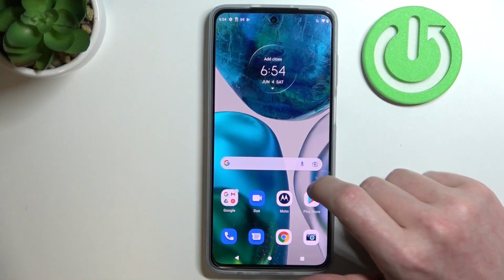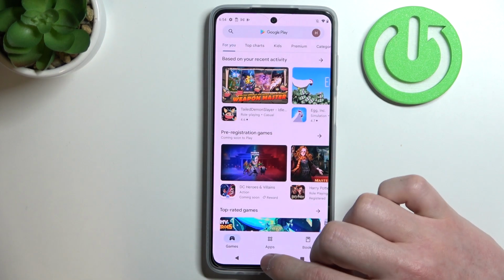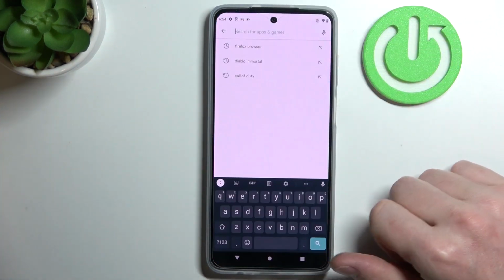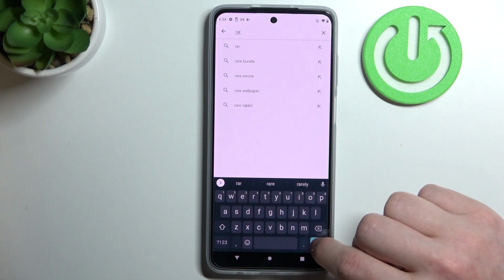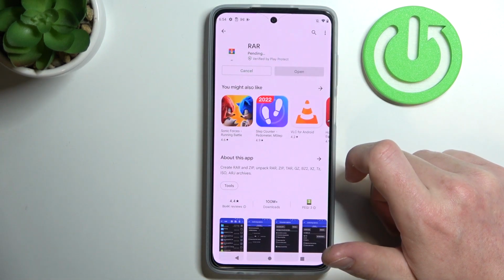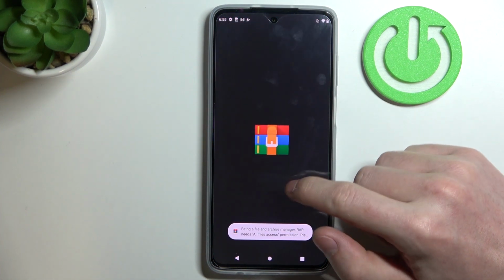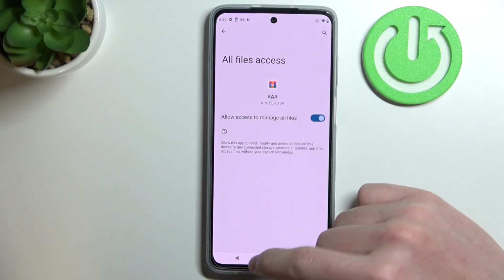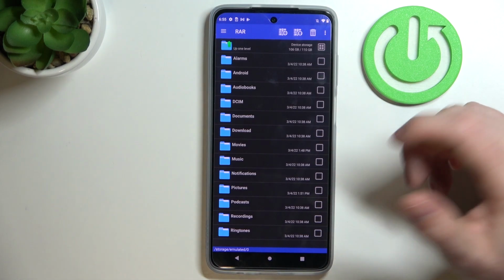Motorola Moto G52 - How To Install Rar & ZIp Packing Unpacking App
If you want to pack or unpack files on Motorola Moto G52, with this video you can learn how to do it. By following our Instructions video you'll see how to easily download Rar app on Motorola Moto G52 . You can find more useful guides on our YouTube channel HardReset.Info! if you have any problem with any kind of device like Smartphone, Smartwatch, Headphones, Routers, Smart TV, etc... solution should be there!

How to unpack files on Motorola Moto G52 ?
How to pack files on Motorola Moto G52 ?
Good Rar app on Motorola Moto G52 ?
Best rar and zip app on Motorola Moto G52 ?